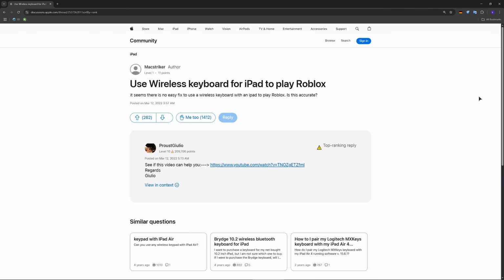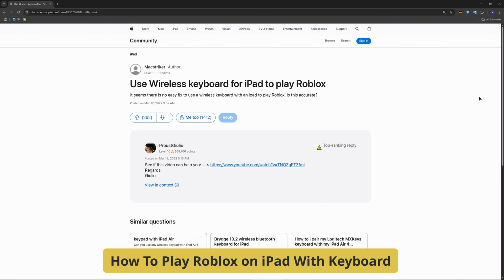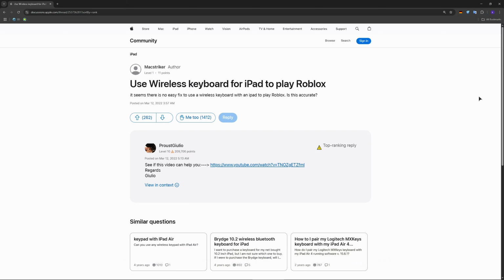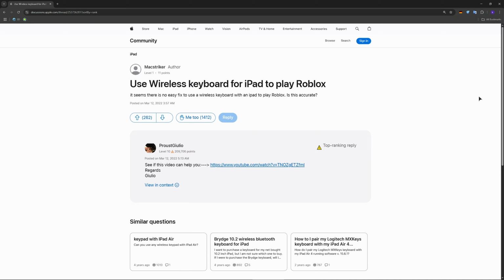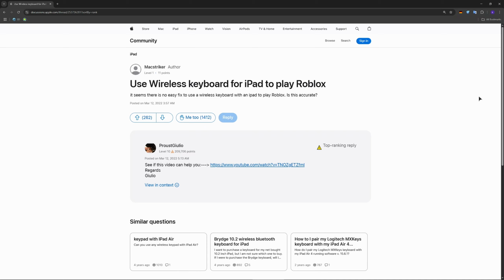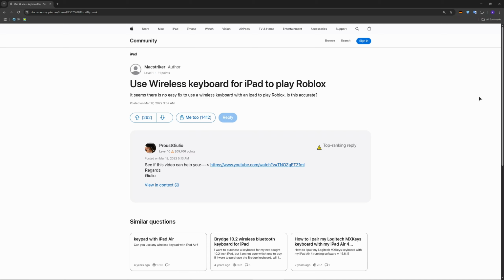How To Play Roblox on iPad With Keyboard 2026 – Step by Step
Want to play Roblox on your iPad using a keyboard in 2026? This step-by-step guide shows you exactly how to connect and use a keyboard with Roblox for a smoother and more precise gaming experience. Whether you have a Bluetooth keyboard or a wired one, follow along to enhance your gameplay and control your character easily. Perfect for beginners and Roblox fans looking to improve their controls on iPad devices.

Learn how to set up your keyboard, customize controls, and troubleshoot common connection issues. Boost your Roblox performance on iPad with this clear and practical tutorial.